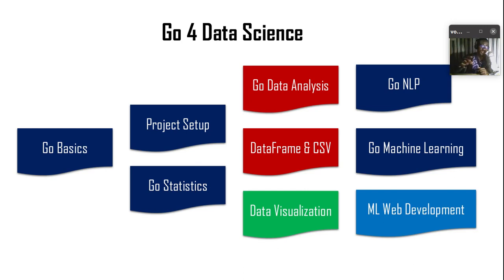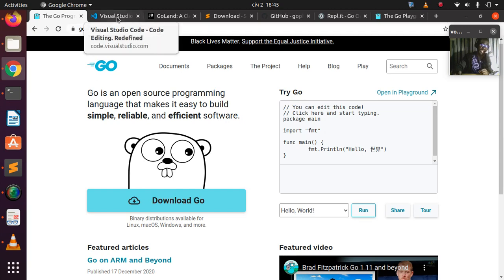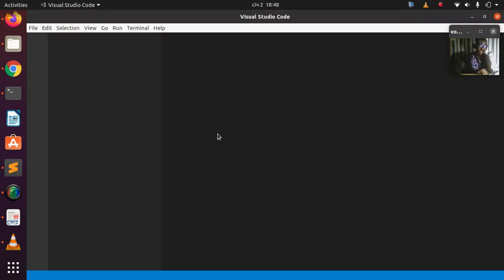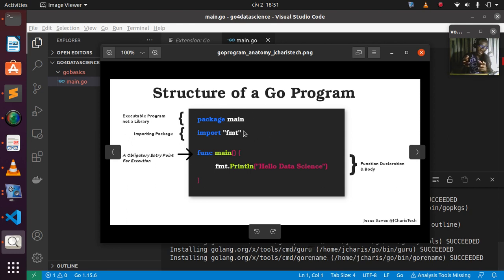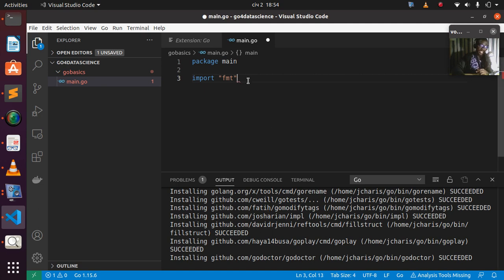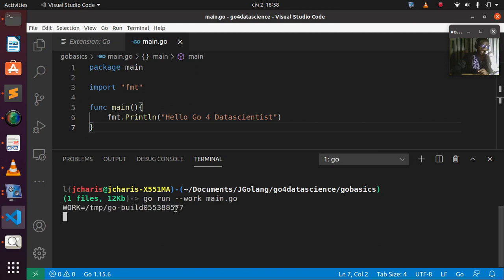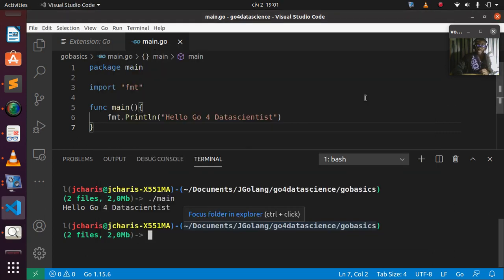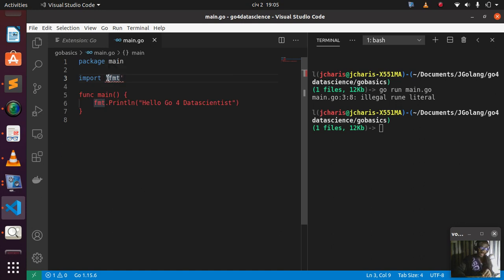Go4DataScience - Basics & Structure of A Go Program & Go Text Editors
In this series of tutorials on Go4DataScience, we will be experimenting with Golang/Go for performing Data Science and NLP.
This is part of the course Go4DataScience & Go4NLP.

⏲️===TimeStamps===⏲️

0:05 Outline of Upcoming Tutorials
02:00 Where Go fits best for Data Science
03:15 How to Download Go
03:45 List of IDE & Text Editors for Golang
05:29 Setting Up Workspace
06:20 Exploring VS Code & Install Golang Extension
08:45 Structure of A Go Program
13:32 Running A Go Program
14:28 Where Go Builds are Saved Temporaly
16:24 How to Build A Go Program Binary
17:02 The Essence of package main
19:03 Fixing Errors & Single Quotes

J-Secur1ty JCharisTech